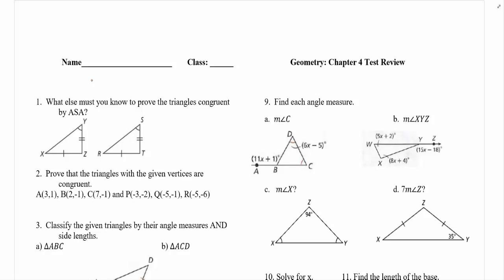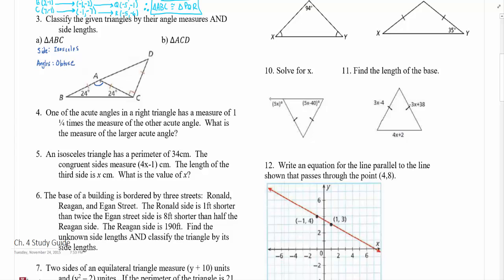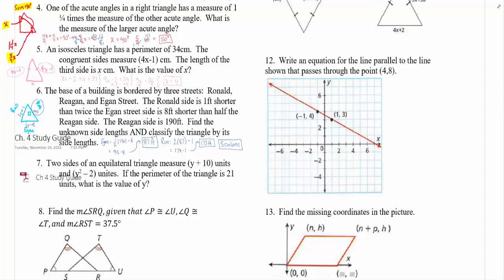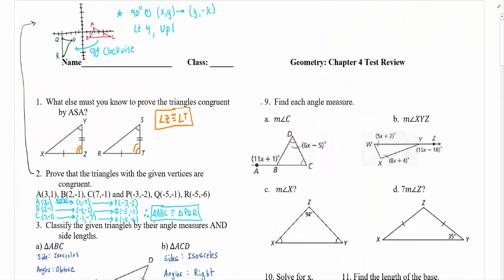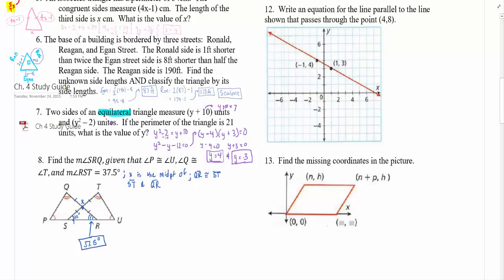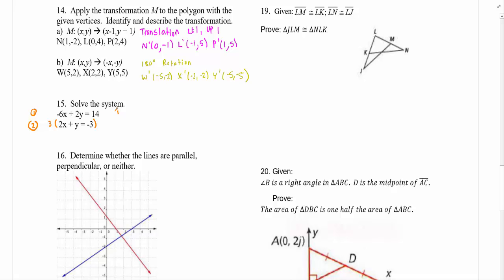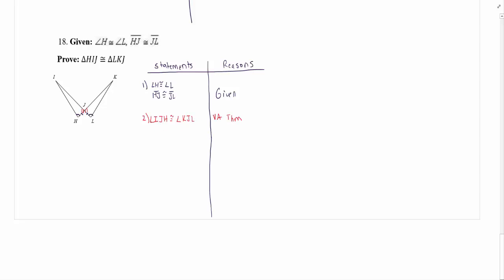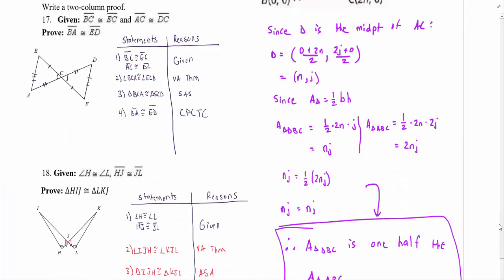Ch 4 Study Guide